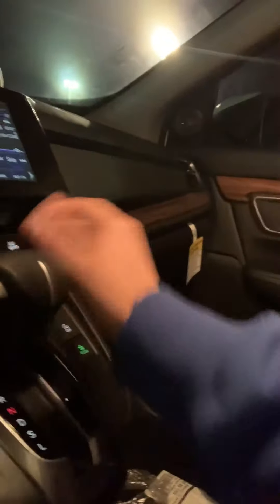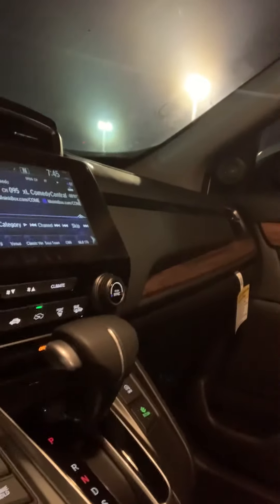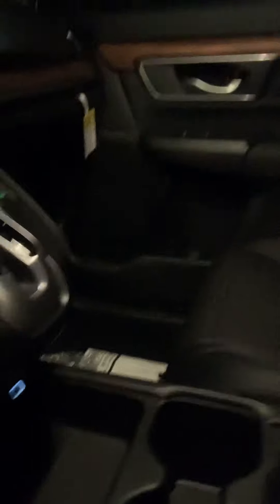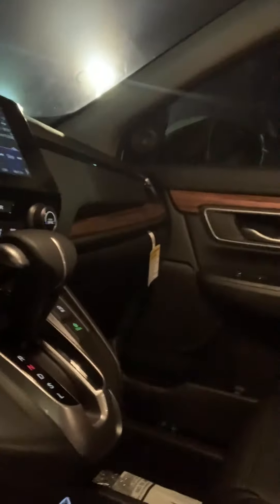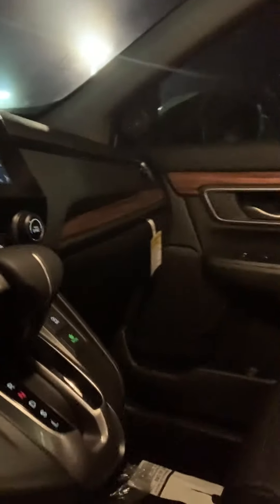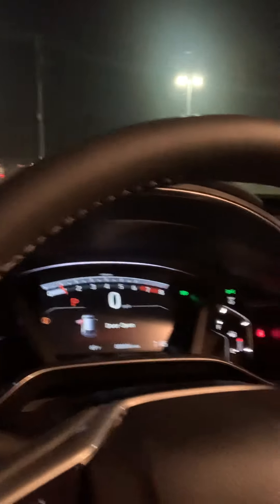Joseph 2021 Honda CR-V EX-L